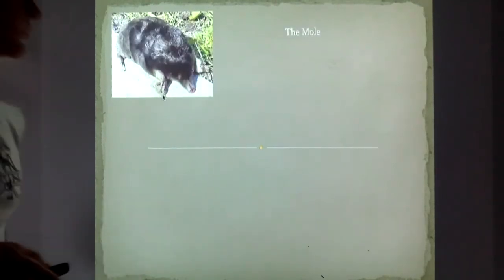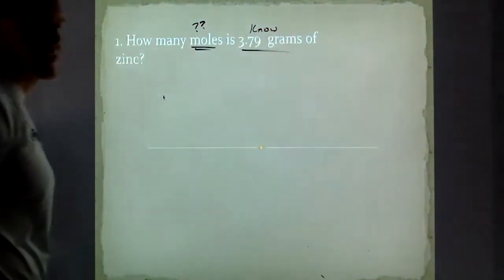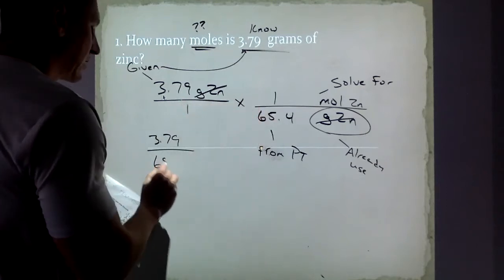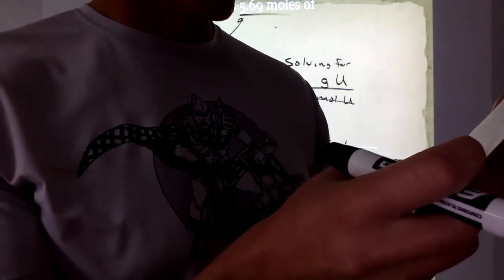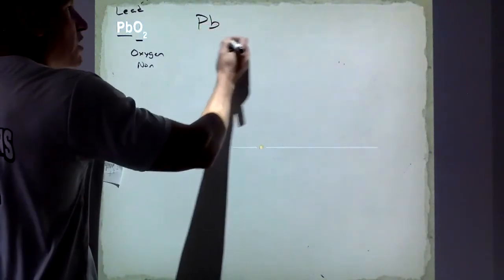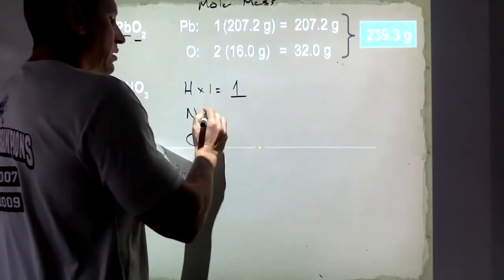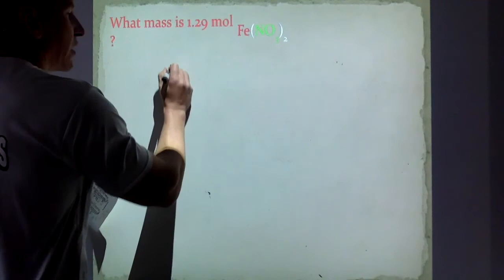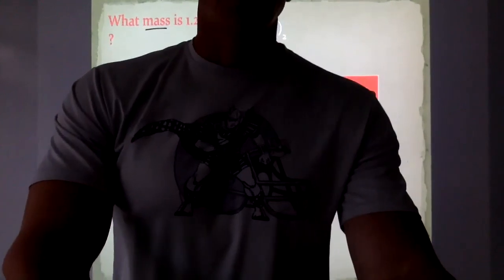Unit 7 1 Mol and Molar Mass